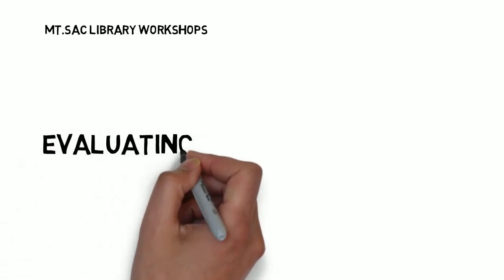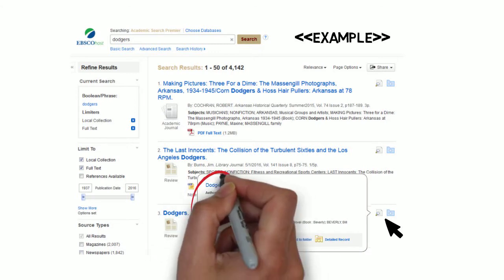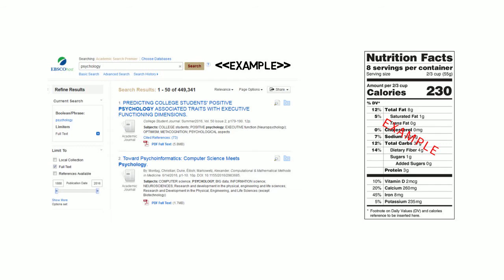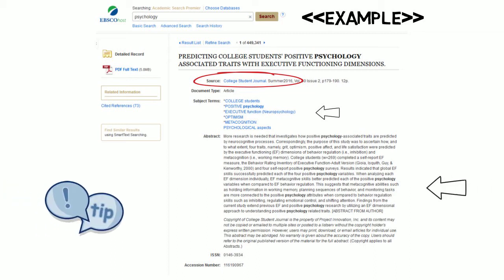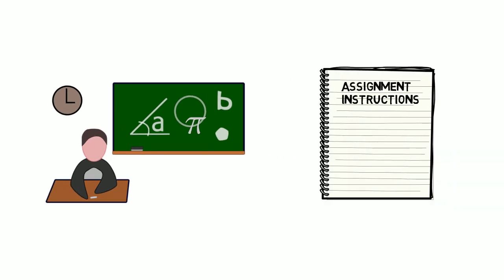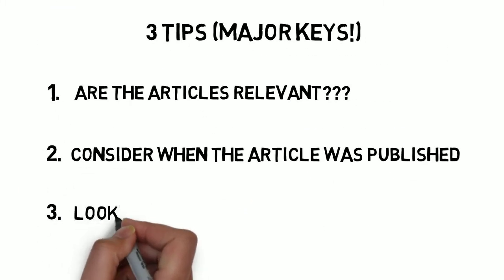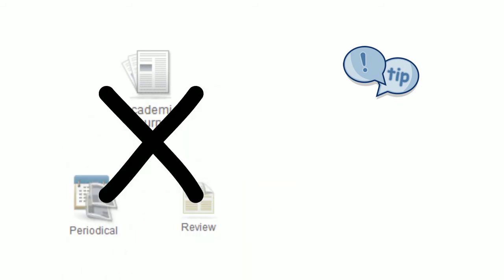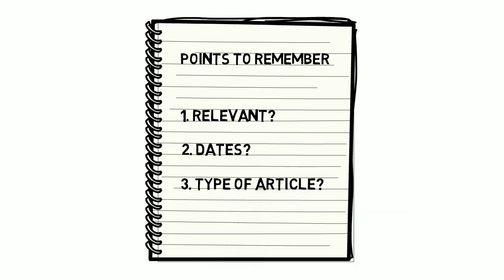P19 - Evaluating Your Search Results